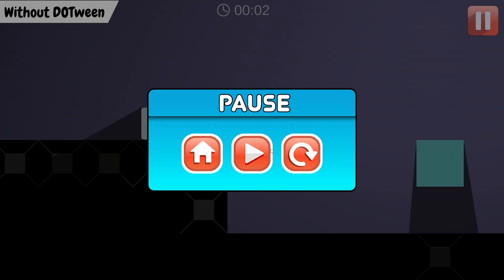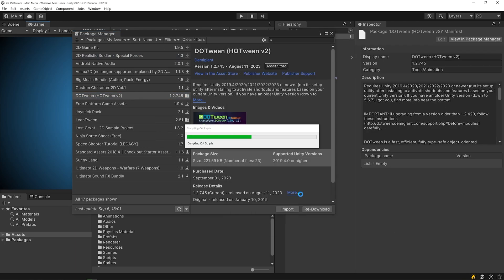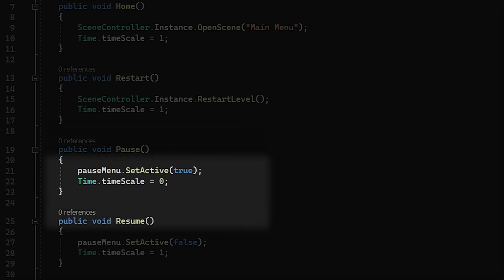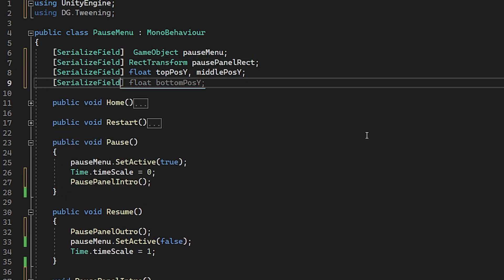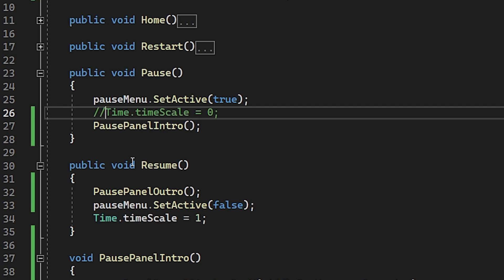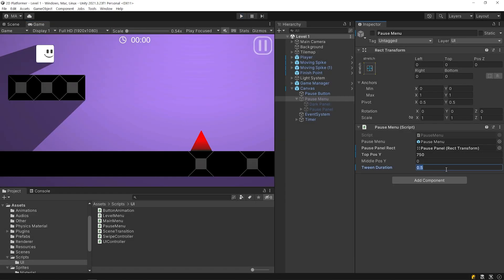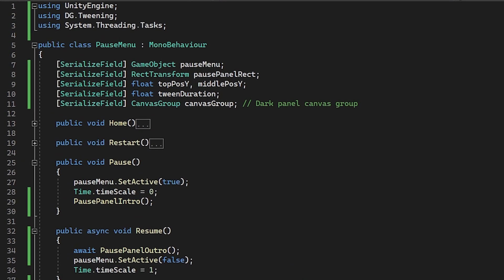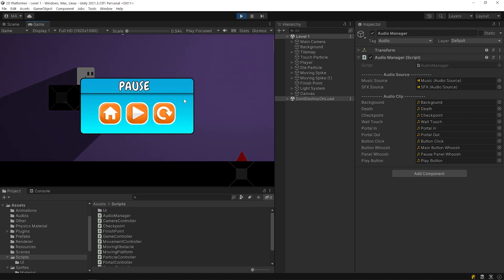Discover a great method for UI ANIMATION in Unity.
In this Unity Tutorial we'll make UI Animation using DOTween.

🕔 Timestamps
0:00 Intro
0:36 Minor Update UI Design
0:46 How to Install DOTween Quicly?
1:48 Look at the current Pause Menu
2:39 How do we make the game more impressive ?
3:18 Code
8:10 SFX Adding
8:48 Thanks for Watching :)